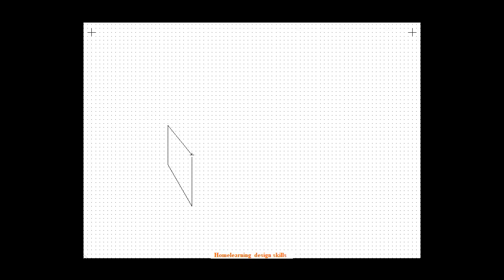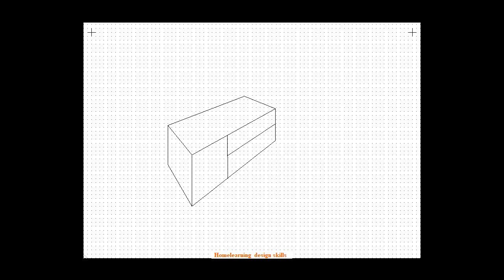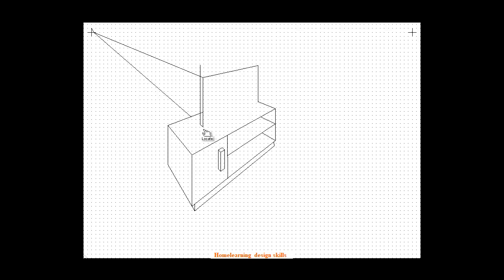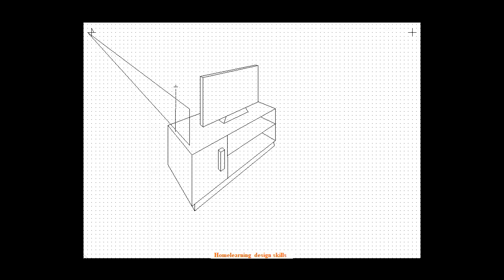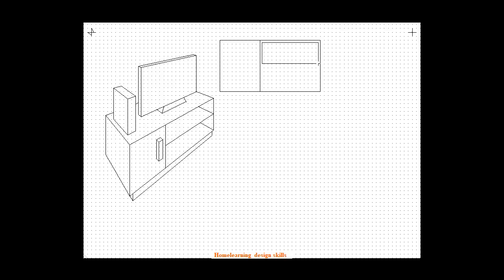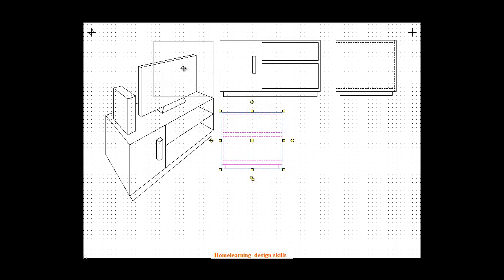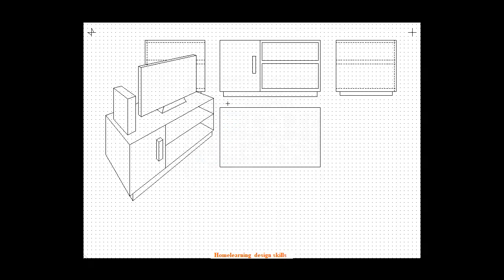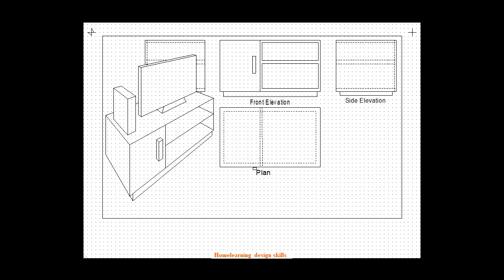Year 10 Design Skills Sketching in Two Point Perspective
Year 10 design sketch practice drawing a TV cabinet in 2 point Perspective.